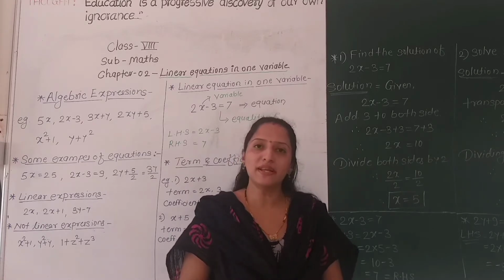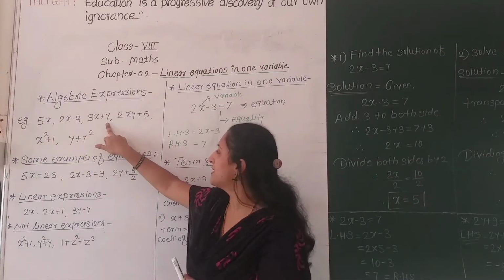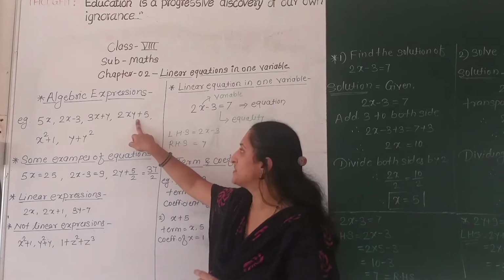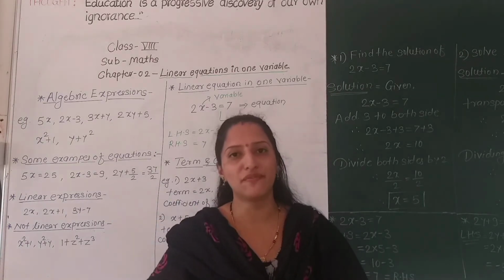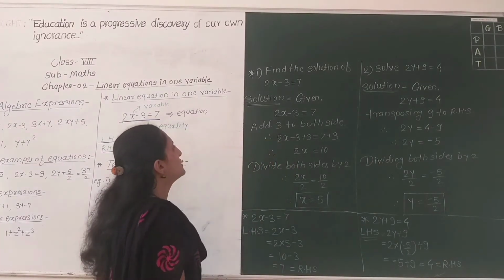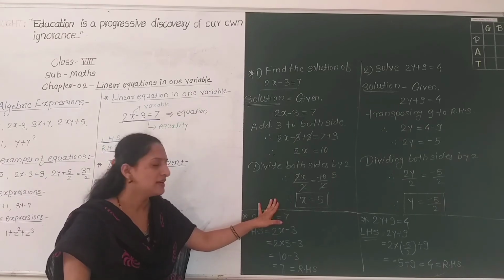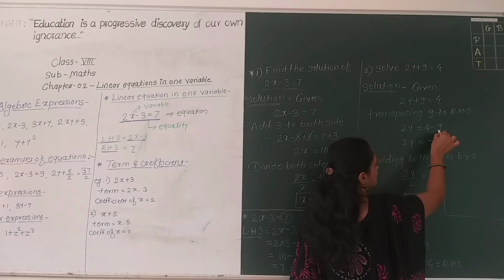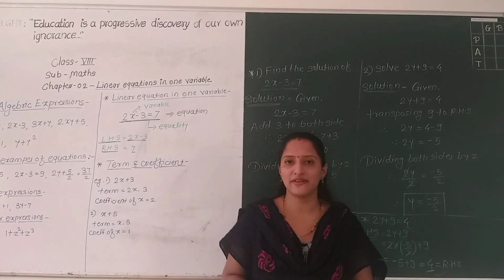CLASS - 8TH, SUB - MATH, CHAPTER - 2 LINEAR EQUATIONS IN ONE VARIABLE, SESSION - 1